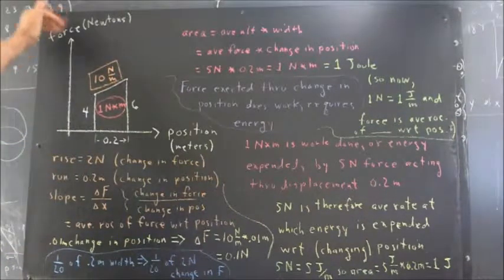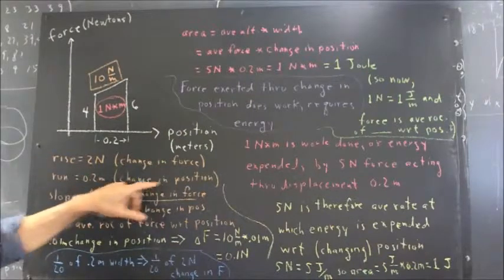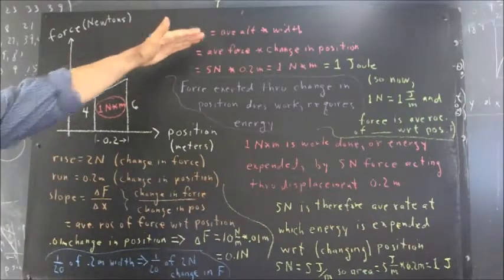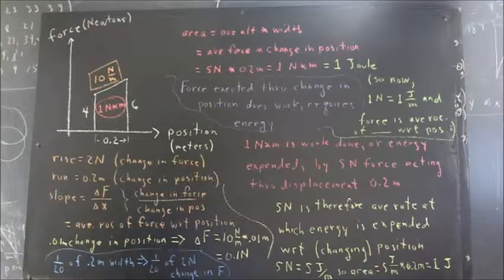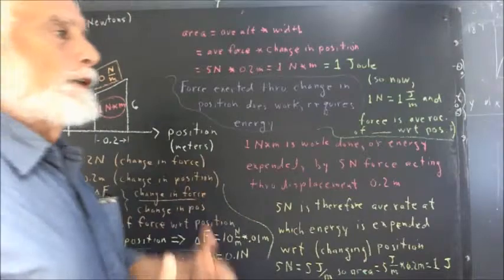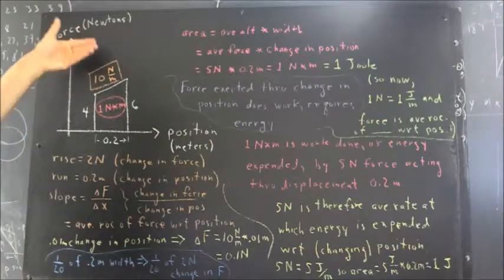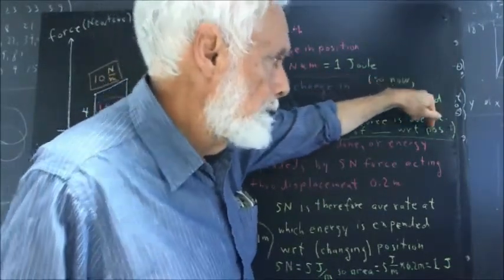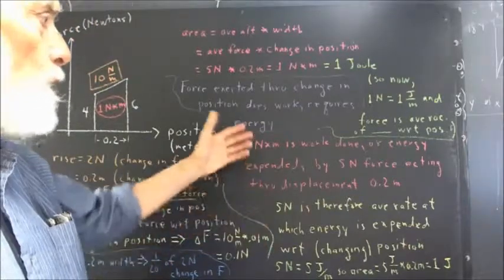trap 008 009 short interpreting force vs position graph